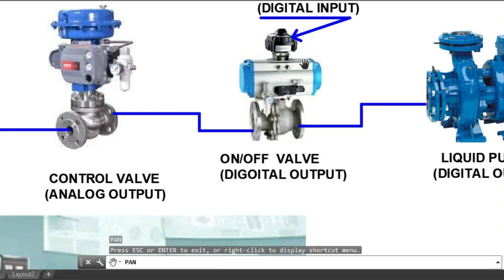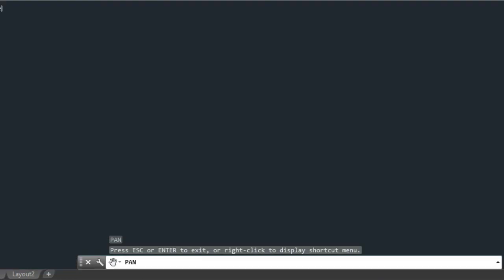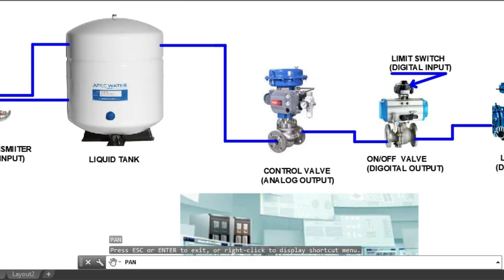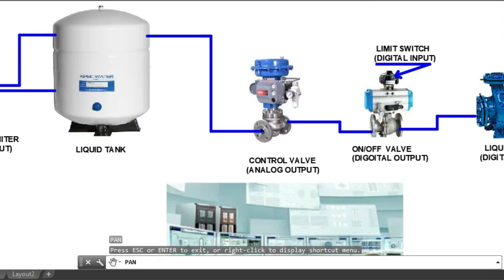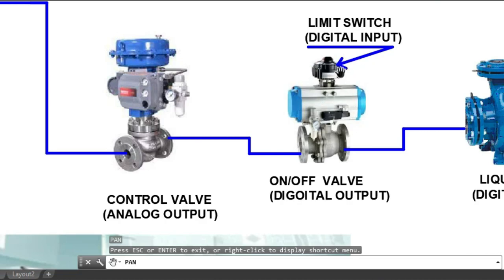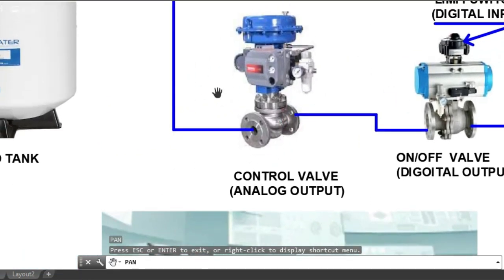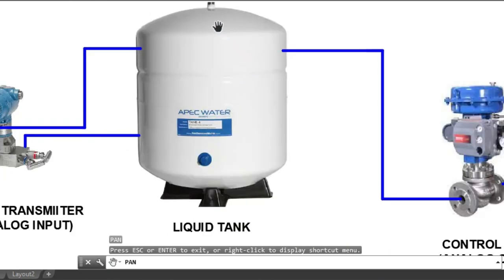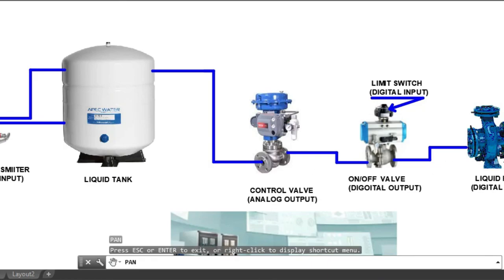Instrumentation Graphics with Fucntion Explainantion.